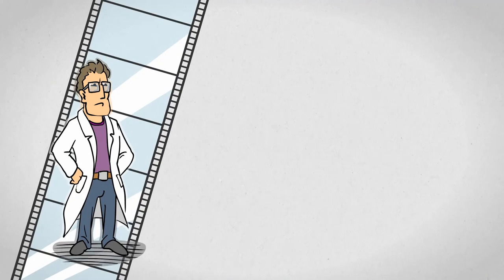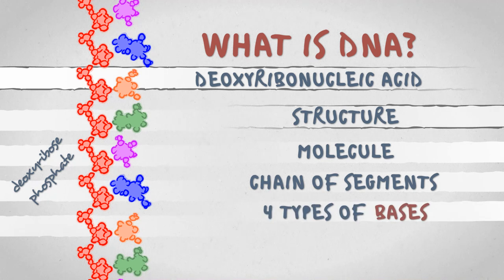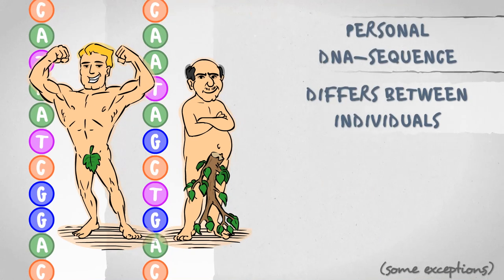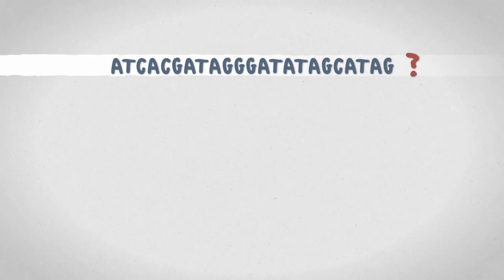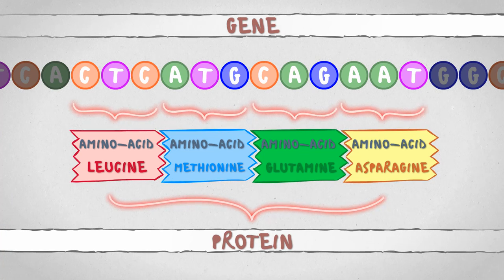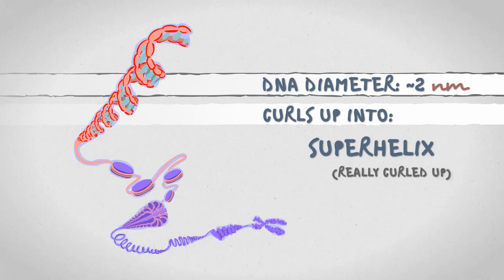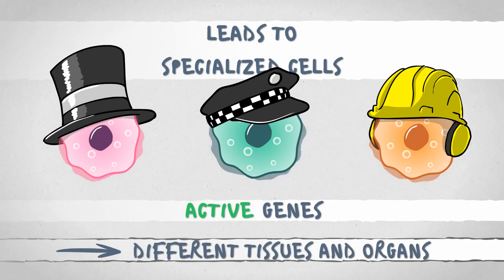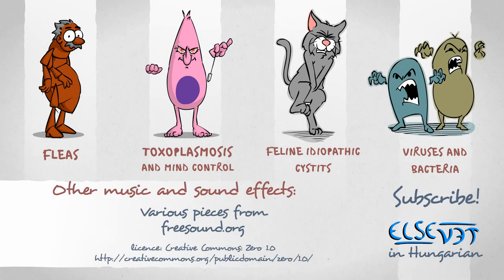From DNA to Evolution - Plain and Simple (Part 1)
What is DNA? Data Not Available. Or wait…

Special thanks to Krisztián Szabó, Jeanette Obal and Deirdre Ashdown!

Media not created by me:

„Thief in the Night”, „Open Those Bright Eyes”, „Breakdown”, „Impending Doom”